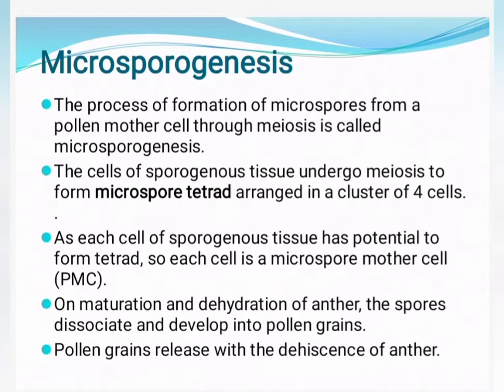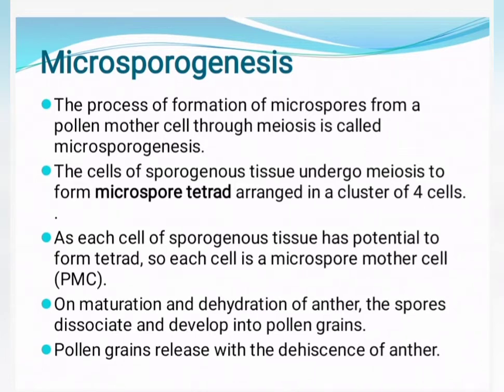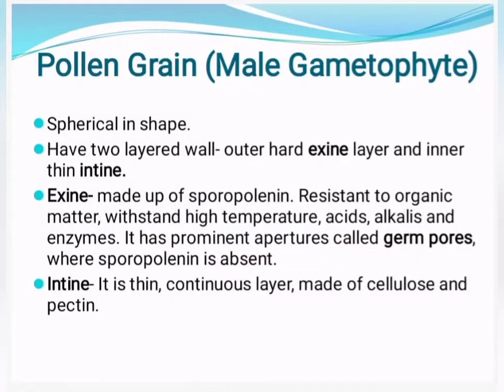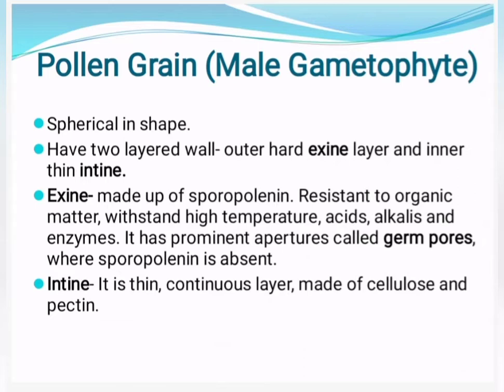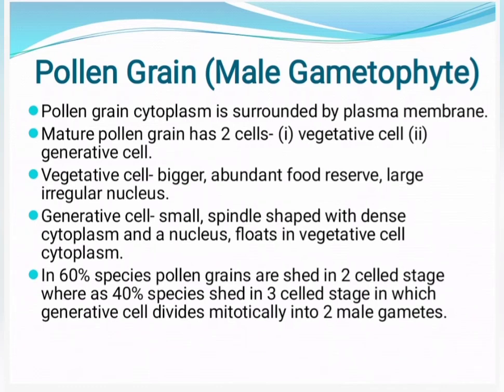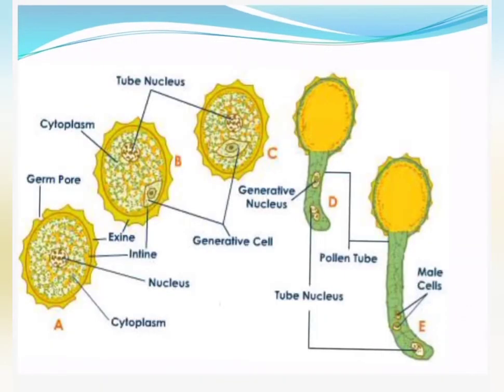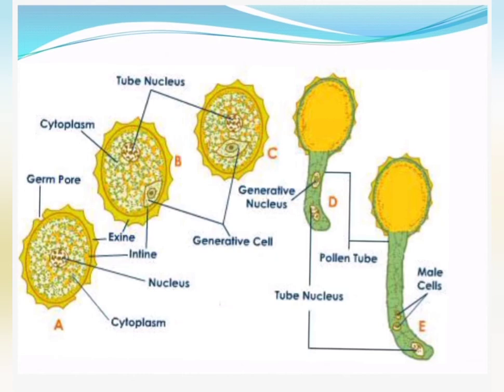Class 12th biology chapter 2 Sexual reproduction in flowering plants (Microsporogenesis) Part 2